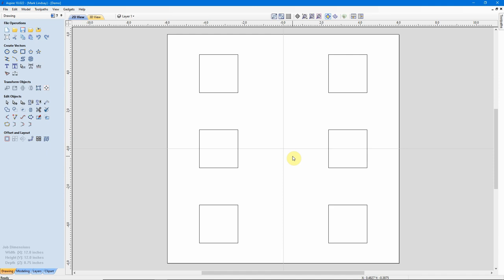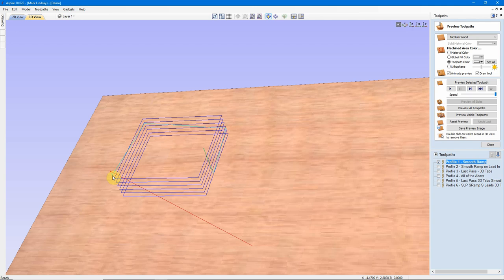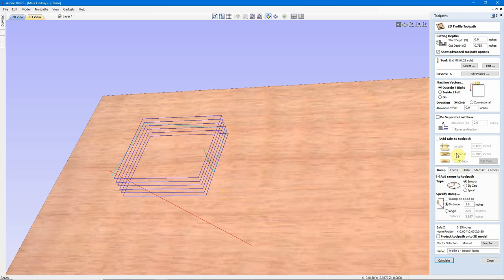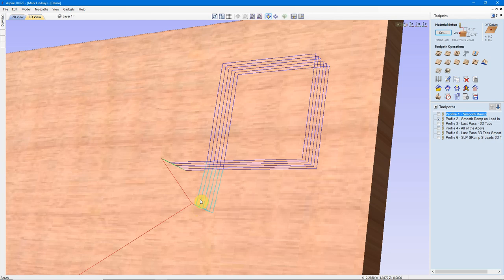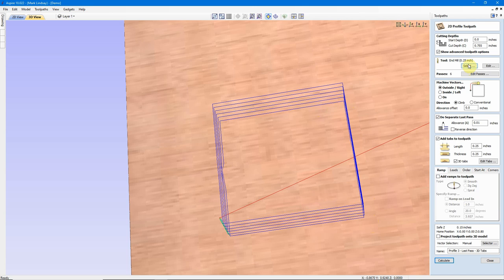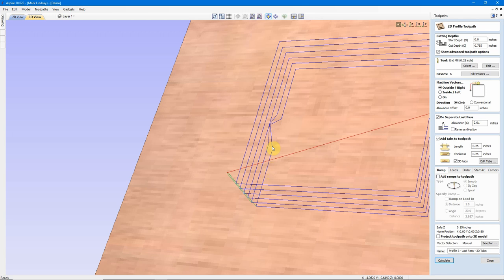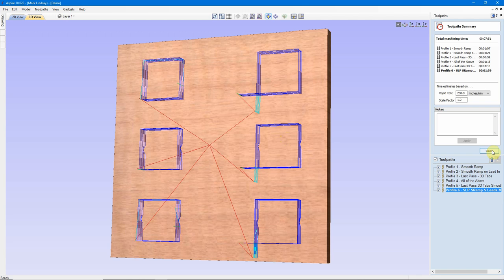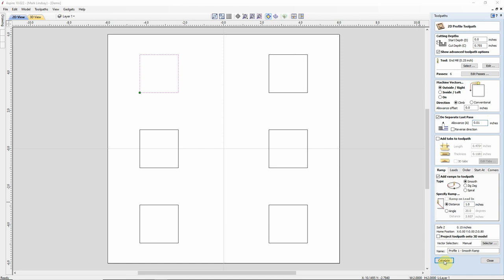Combining Ramps and Leads - Part 45 - Vectric For Absolute Beginners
This is the 45th in a series of videos geared toward the person who has never worked with CAD or CAM in the Vectric Software before.

I’d like to thank Ahmad Eivaz for allowing me to use his photos in this video. Thank you, Ahmad!

In this video, I’ll expand on using Ramps and Leads in Cut2D Desktop, Cut2D Pro, VCarve Desktop, VCarve Pro, and Aspire.

In my last video, we looked at what Ramps and Leads are, and I gave you a couple of examples of when you would want to use them. In this video, we’ll get into some more Profile toolpaths, and I’ll show you a couple more settings that are available to us for combining a Ramp and a Lead. I’ll then demonstrate the use of 3D Tabs in a toolpath. Finally, I’ll show you how to incorporate a Separate Last Pass into a toolpath, both with and without Ramps or Leads.

On Sunday, May 31st, I’ll be hosting a LIVE Q&A session, where you can ask your questions pertaining to anything I covered in this video. That Q&A starts at 3 pm Eastern time, Noon Pacific time. Hope to see you there!